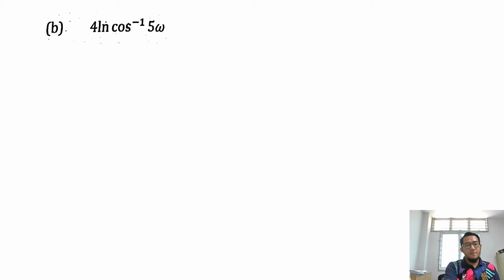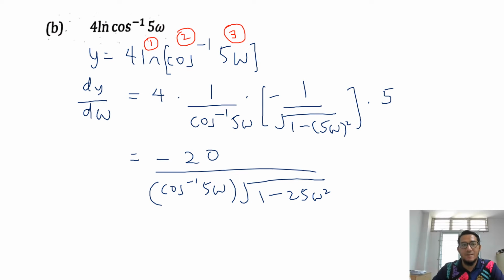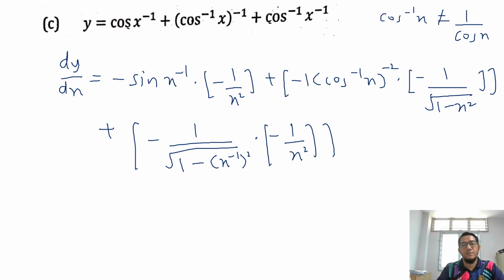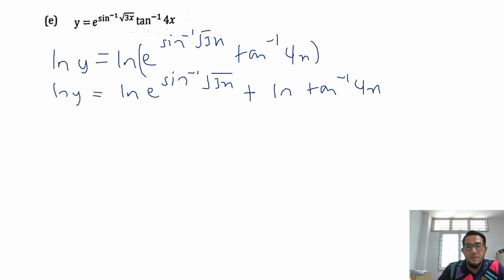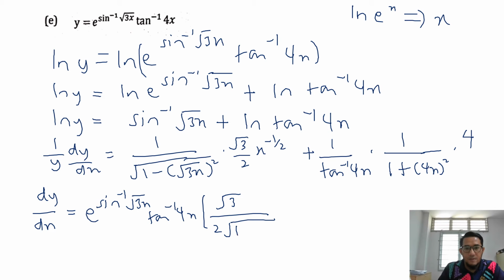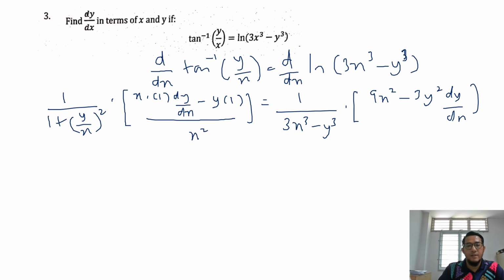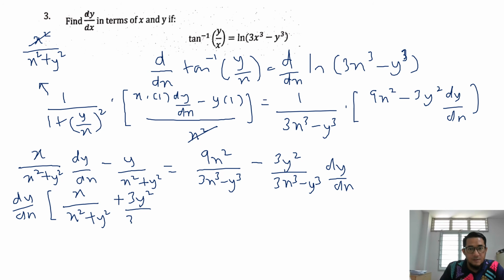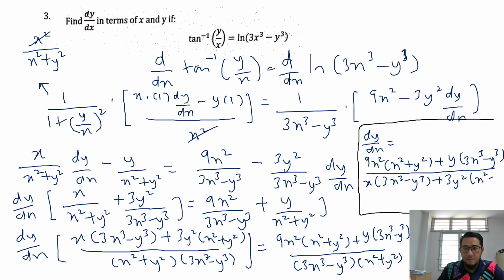DERIVATIVE OF INVERSE TRIGONOMETRIC FUNCTIONS PART 3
Mathematics III (MAT0134) CFS IIUM